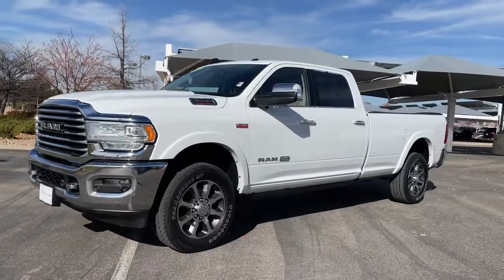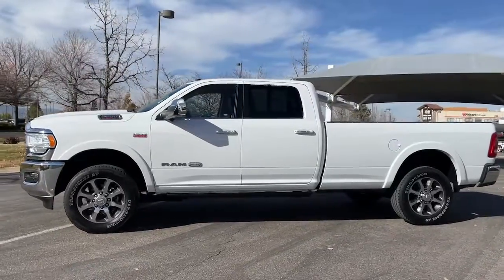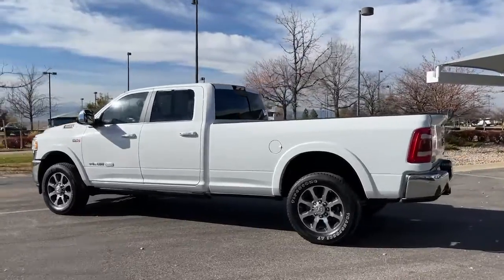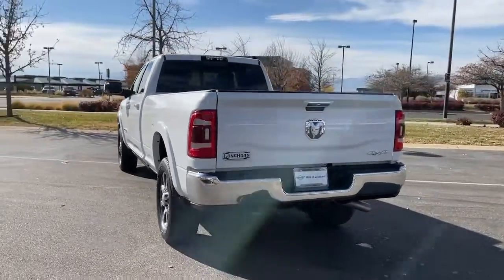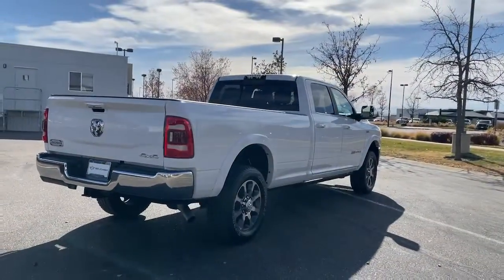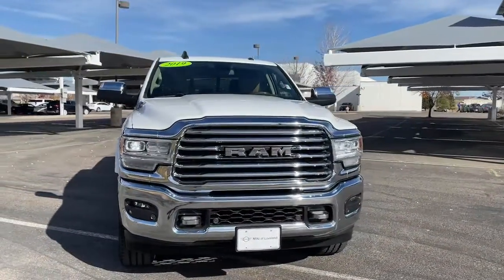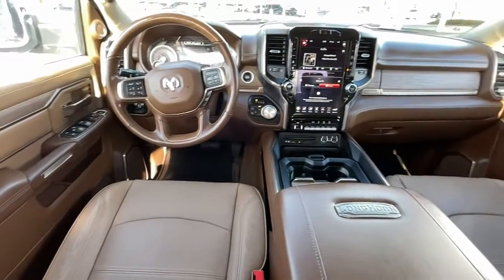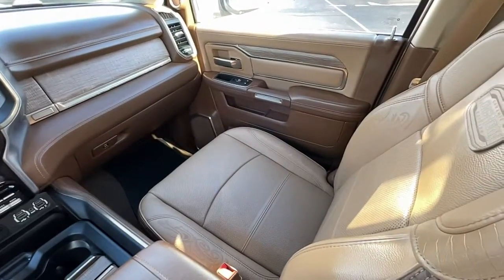2019 Ram 3500 Loveland, Fort Collins, Longmont, Denver, Greeley KG671243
Bright White Clearcoat Used 2019 Ram 3500 Laramie Longhorn available in 4150 Byrd Drive, Loveland, Colorado at BMW of Loveland. Servicing the Loveland, Fort Collins, Longmont, Denver, Greeley, CO area.

CARFAX One-Owner. 2019 Ram 3500 Laramie Longhorn Laramie Longhorn 12 Touchscreen 17-Speaker High Performance Audio 1-Year SiriusXM Guardian Subscription Apple CarPlay/Android Auto Blind-Spot/Cross-Path Disassociated Touchscreen Display Fully automatic headlights Garage door transmitter Google Android Auto GPS Antenna Input GPS Navigation Hands-Free Communication w/Bluetooth HD Radio Heated front seats Heated rear seats Heated Steering Wheel Longhorn Level 1 Equipment Group Memory seat ParkView Rear Back-Up Camera Pedal memory Power Deployable Running Boards Power driver seat Power passenger seat Quick Order Package 2ZK Longhorn Radio: Uconnect 12.0 w/Navigation Ramcharger Wireless Charging Pad Rear window defroster Selectable Tire Fill Alert SiriusXM Satellite Radio SiriusXM Traffic SiriusXM Travel Link SiriusXM w/360L On-Demand Content Split folding rear seat Steering wheel mounted audio controls Surround View Camera System Tip Start Towing Technology Group Trailer Reverse Guidance USB Mobile Projection Ventilated front seats Wheels: 18 x 8 Aluminum w/Silver Pockets. Odometer is 35214 miles below market average!brbrWe do a full and thorough inspection on every pre-owned car. In some cases our pre-owned cars may have unrepaired safety recalls. To see if the car you are interested in has an open recall visit the NHTSA and insert the Vehicle Identification Number for more information.brAll trades are welcome paid for or not.